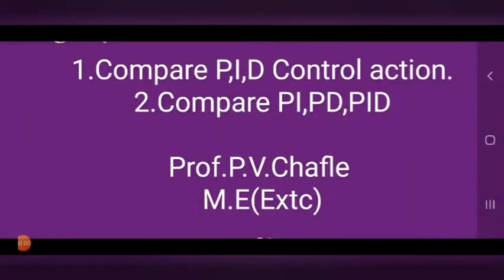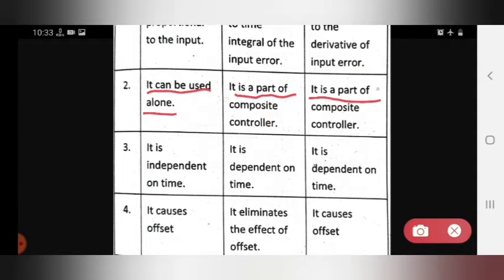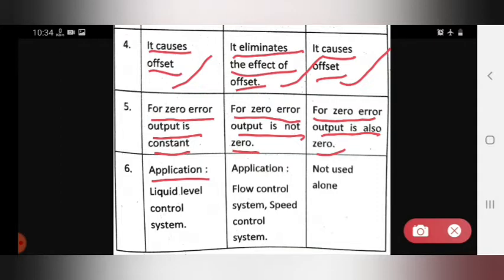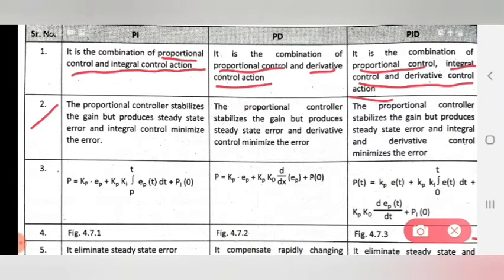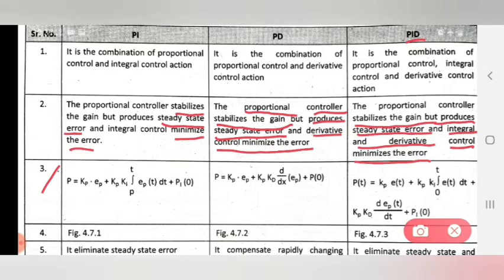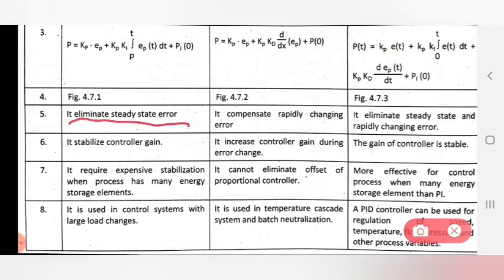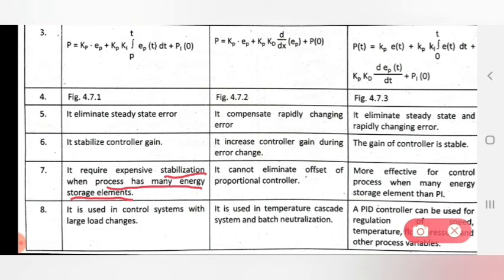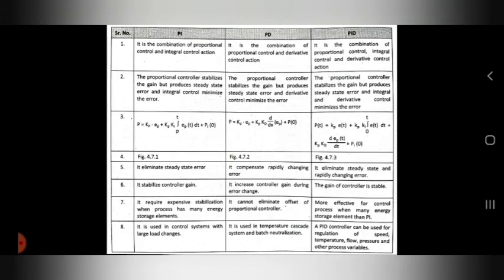Compare P,I,D Control action | Compare PI PD,PID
1) Compare P,I,D Control action
2)Compare PI PD,PID